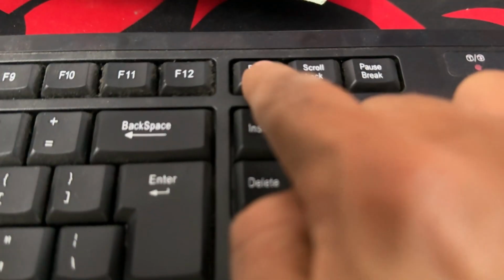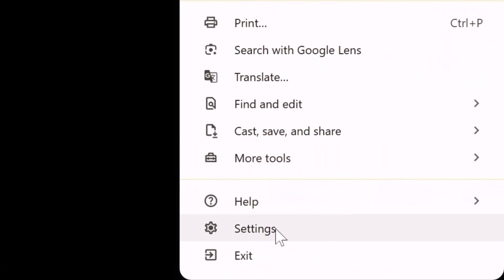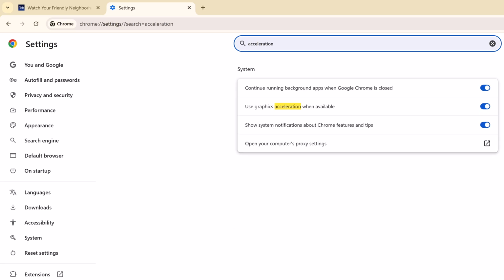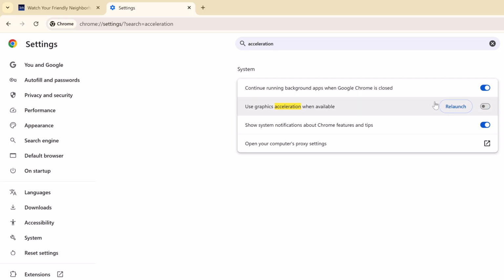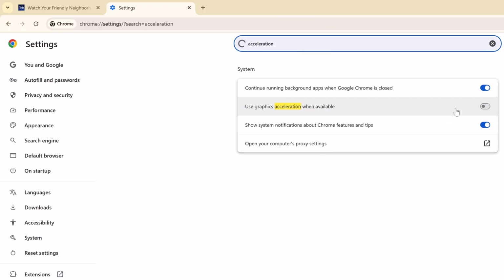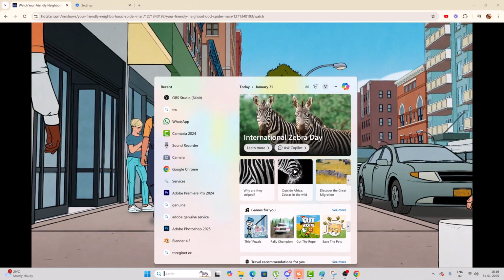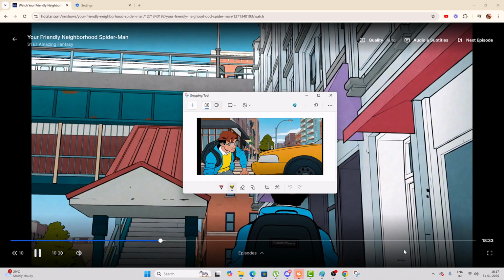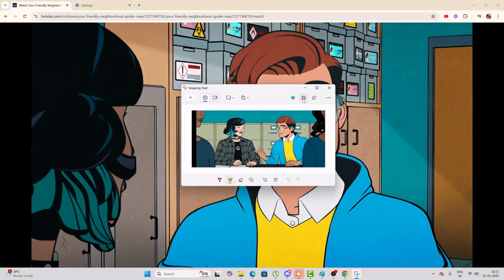{Fixed} Black screen when take screenshot for Netflix / Disney+ / Prime